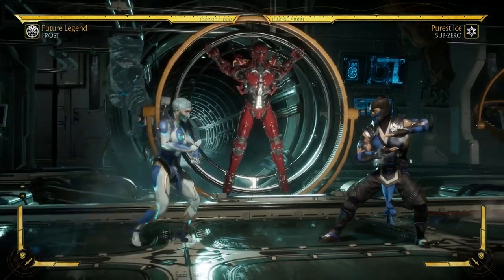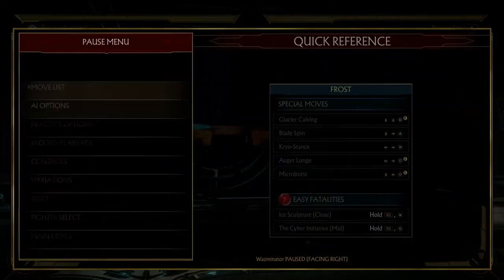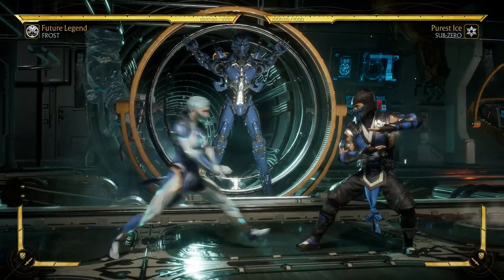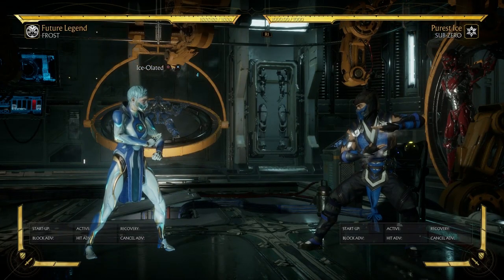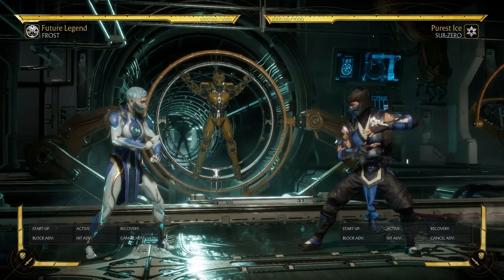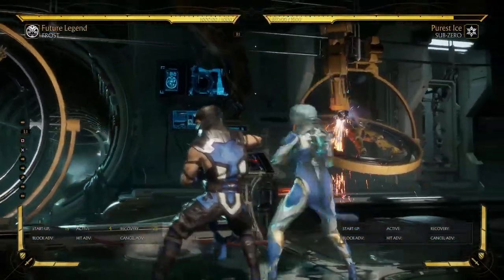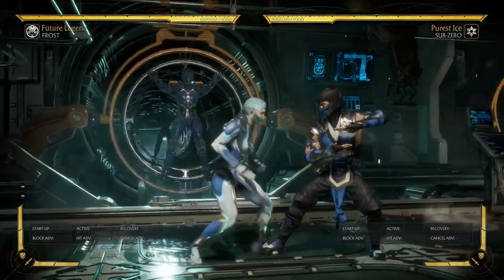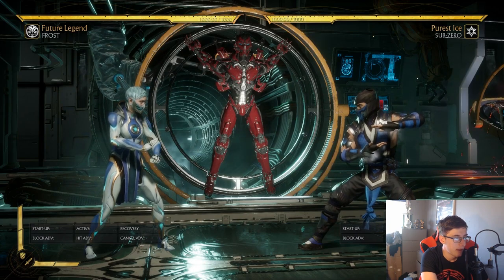THE COMPLETE FROST GUIDE - MORTAL KOMBAT 11 (ICE MACHINE)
🔴I'M LIVE 🔴 I've been asked a lot of questions about Frost and have wanted to make this guide for a while so here it is, let me know if you learnt something and what you would wanna see next, subscribe to your boy as well CHEERS!!

Combo Notations:
B = Back
U = Up
D = Down
F = Forward

Switch | XB1 | PS4
1 = Y | X | Square
2 = X | Y | Triangle
3 = B | A | X
4 = A | B | Circle

J = Jump
AMP = Amplify
KB = Krushing Blow